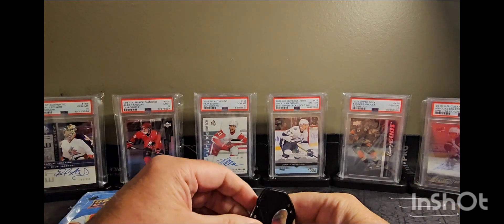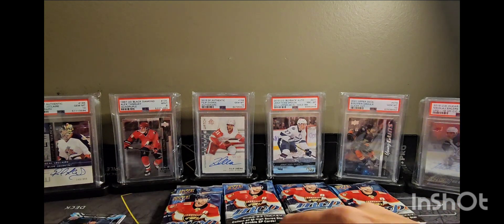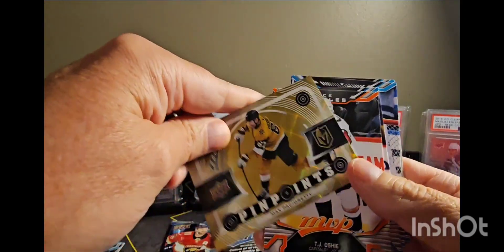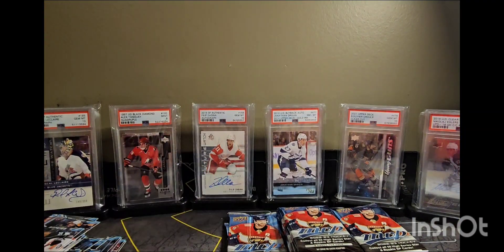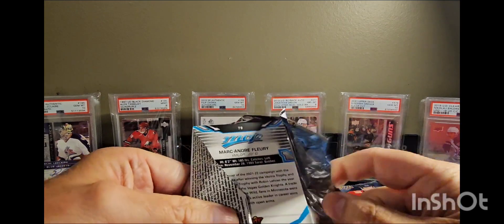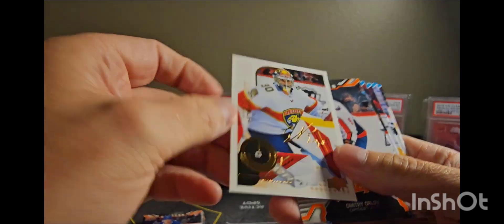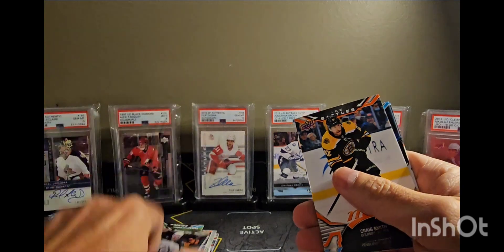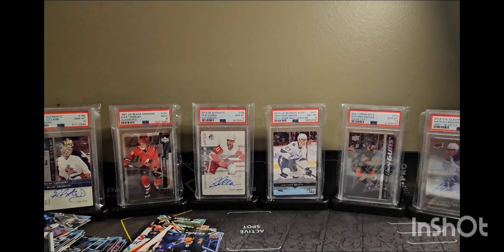I WON A BOX OF 2022-23 MVP, LETS SEE WHATS IN THERE. *NEW CAMERA WHAT A DIFFERENCE!!*